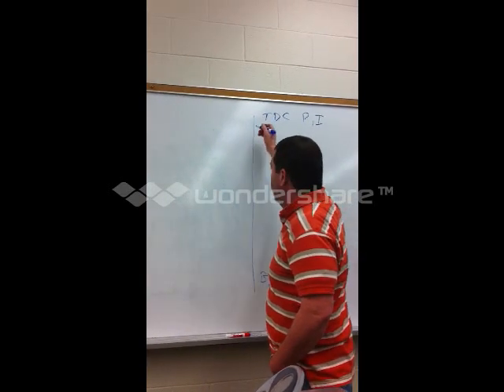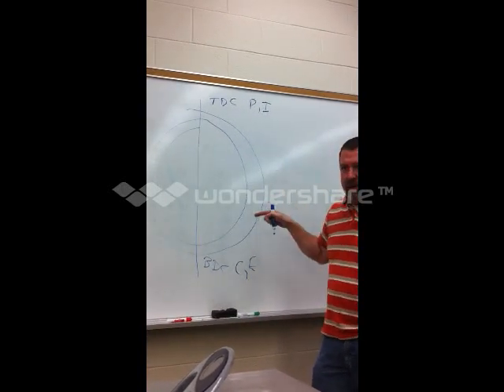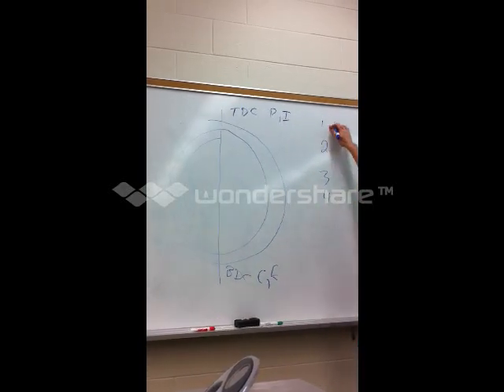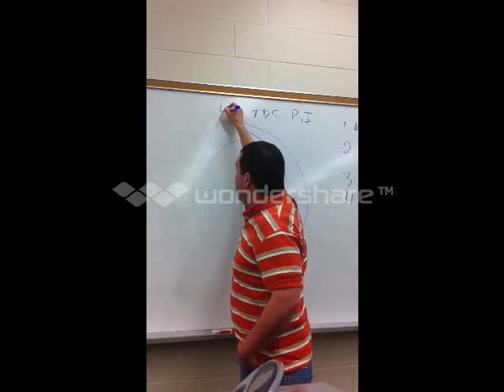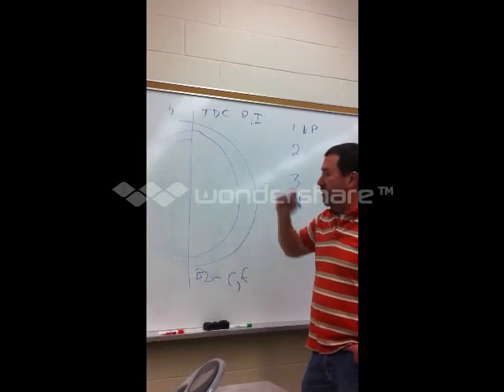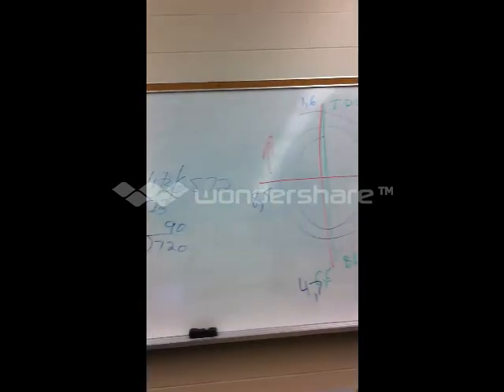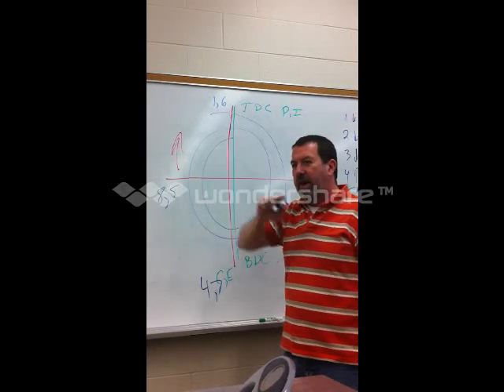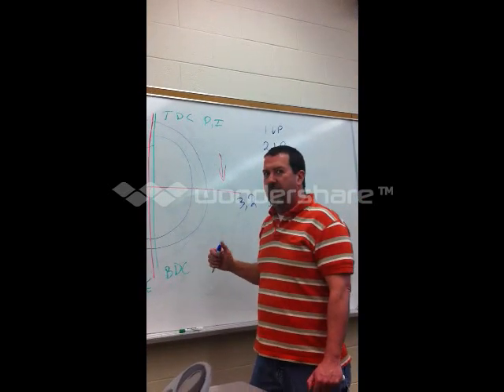Mating Cylinders #1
Piston and crank relationships based on crankshaft and firing order